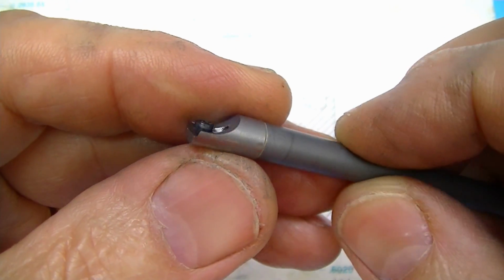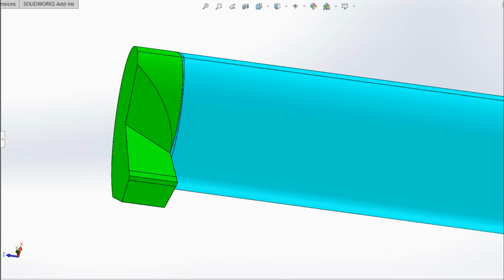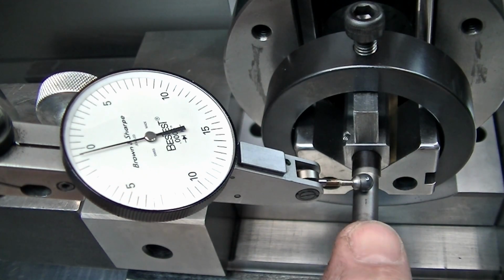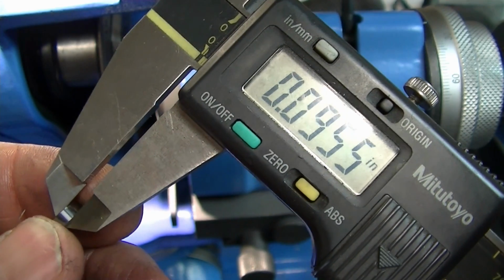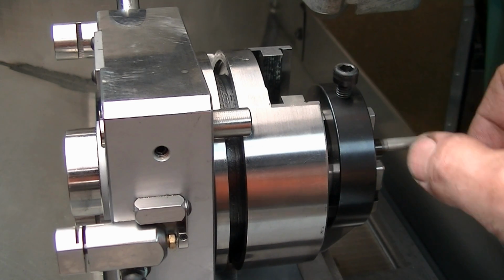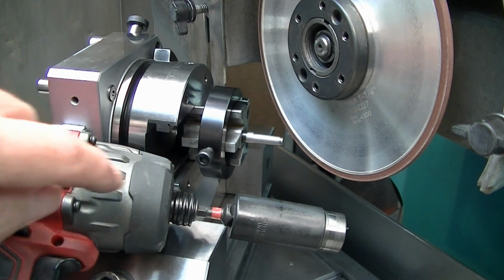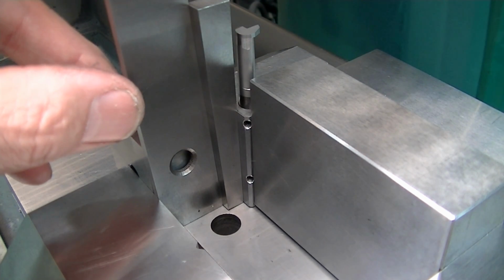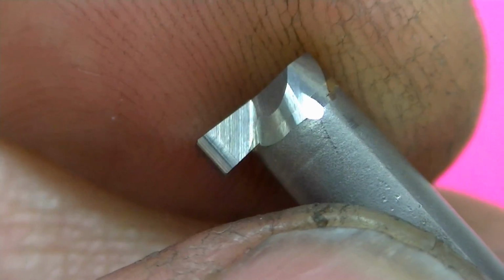MAKING GROOVING BORING BARS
Making a group of carbide tipped grooving boring bars. CAD design is covered as is a method for repeatable location of the bars in making them and using them. Lots of grinding setups and non typical lapping techniques. The boring bar shanks are ground out of hardened dowel pins.